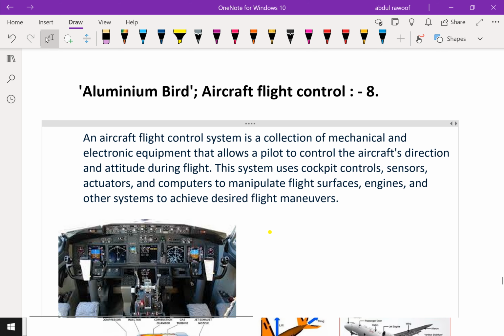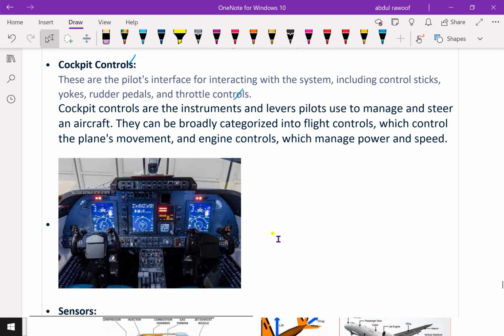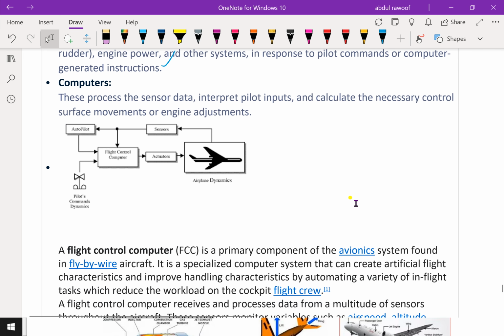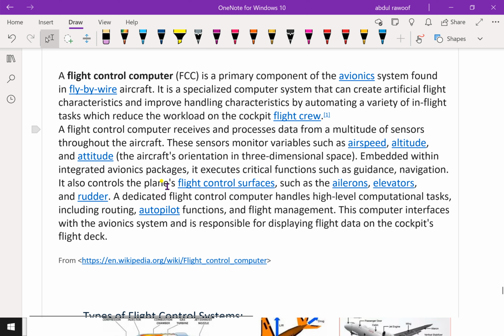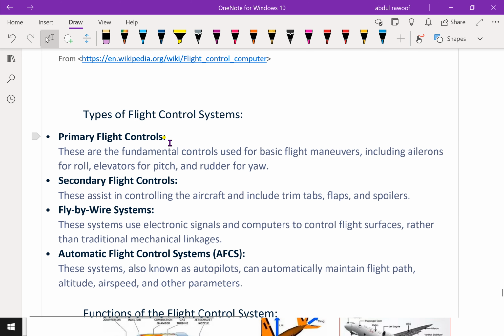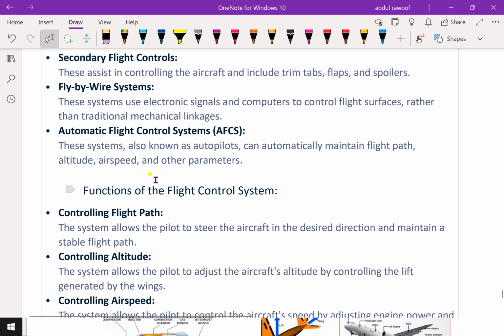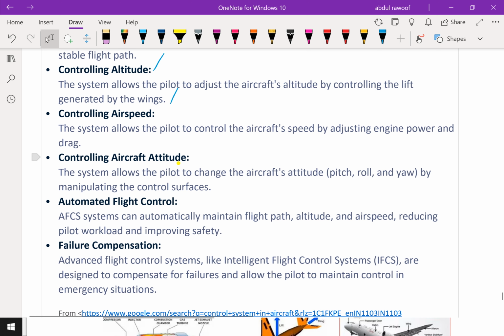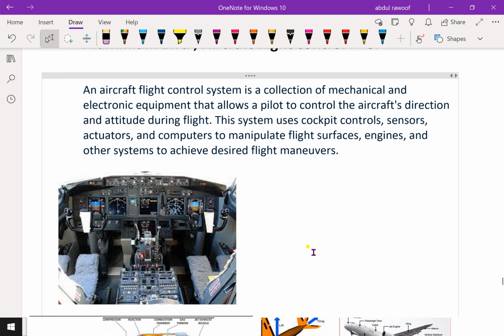'Aluminium Bird'; Aircraft flight control : - 8.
An aircraft flight control system is a collection of mechanical and electronic equipment that allows a pilot to control the aircraft's direction and attitude during flight. This system uses cockpit controls, sensors, actuators, and computers to manipulate flight surfaces, engines, and other systems to achieve desired flight maneuvers.